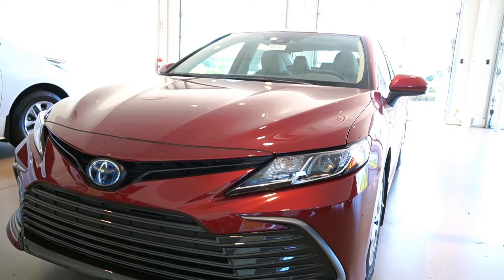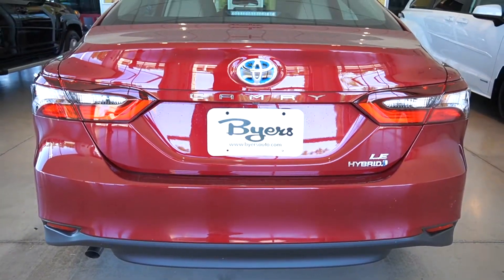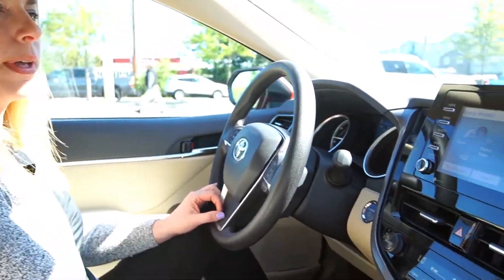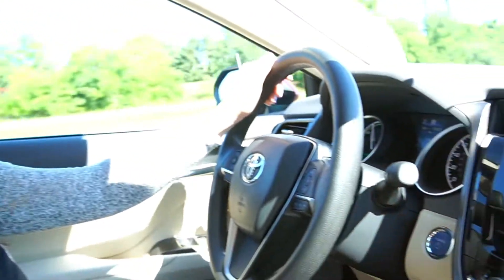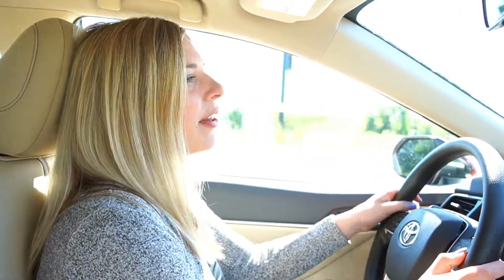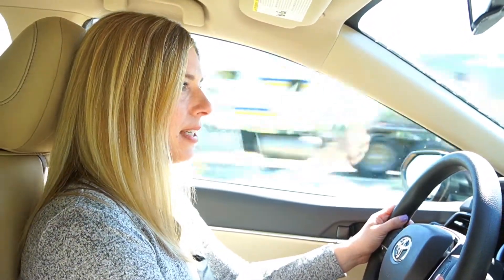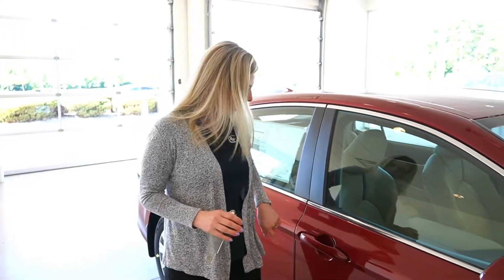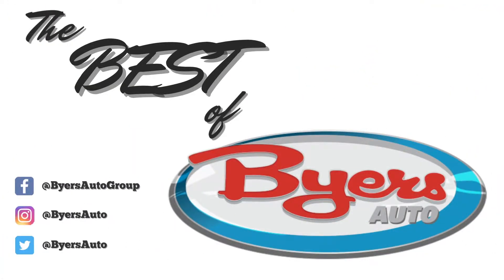2021 Toyota Camry walk around and ride along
Byers Auto Group is proud to serve Central Ohio since 1897!